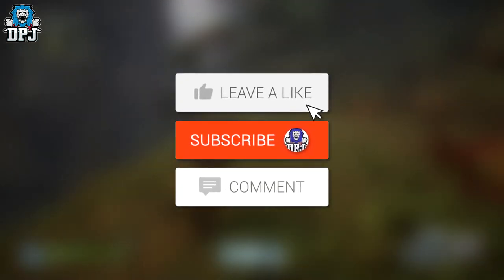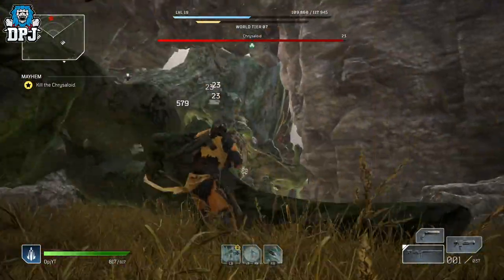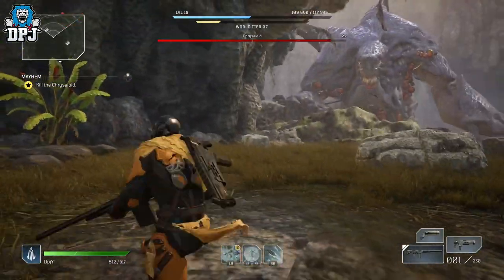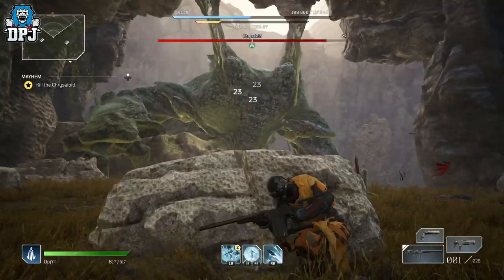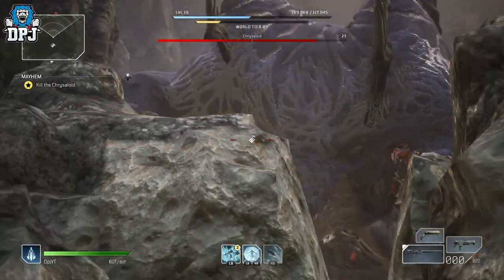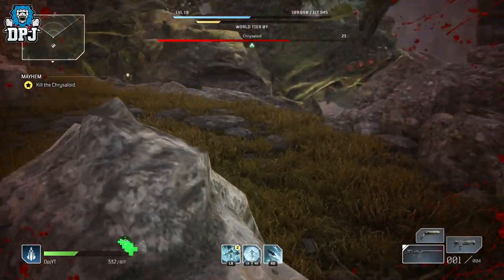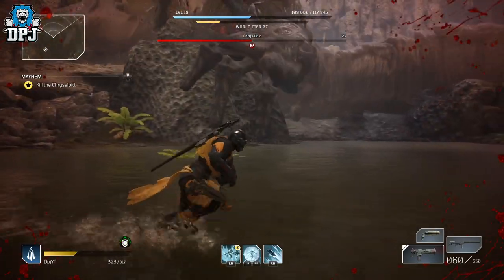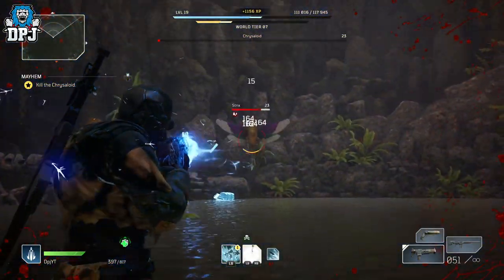Outriders: How To Get GUARANTEED LEGENDARY GEAR (One Time Only) Easy Legendary Weapon / Armor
How to get a guaranteed legendary in Outriders.